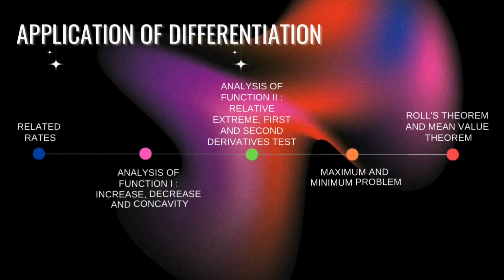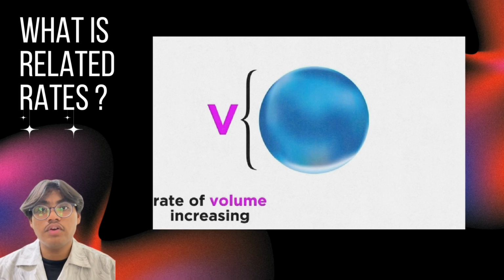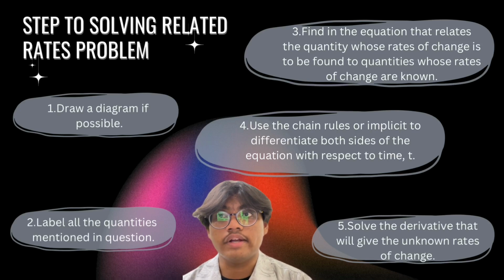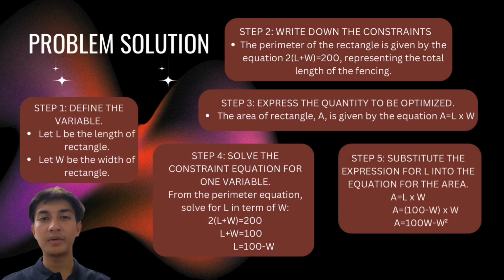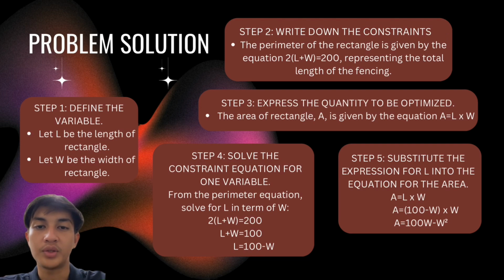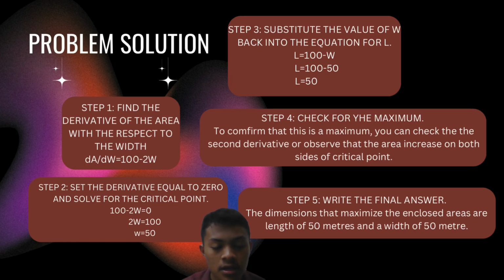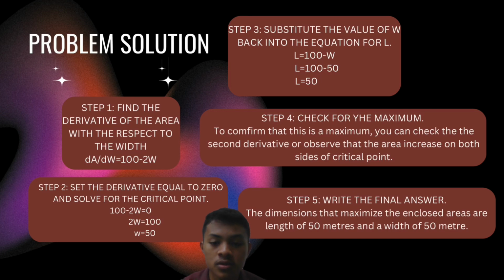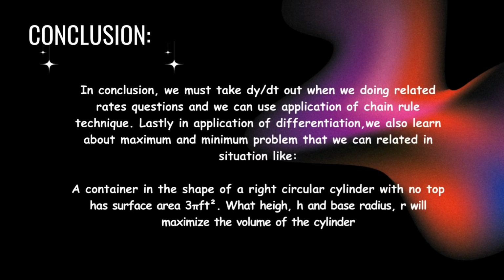Application of Differentiation: Related Rates (MAT 183) (2023)